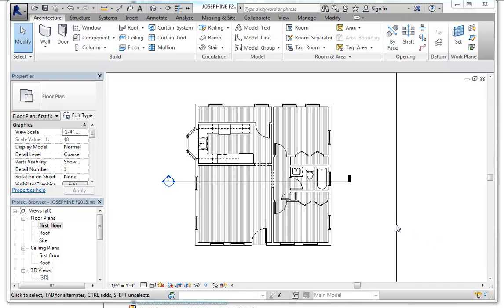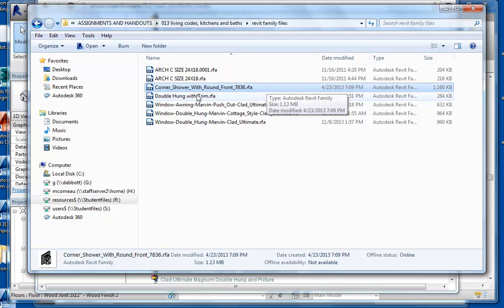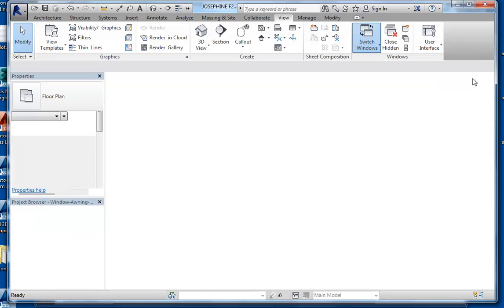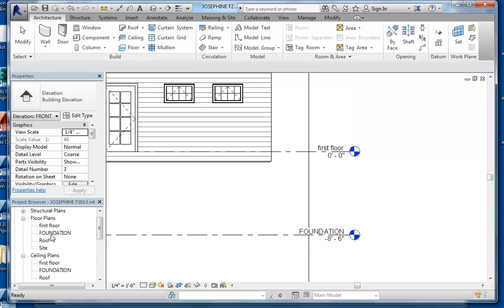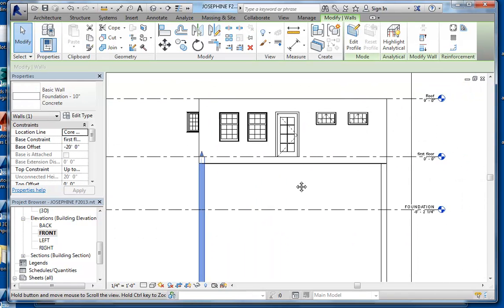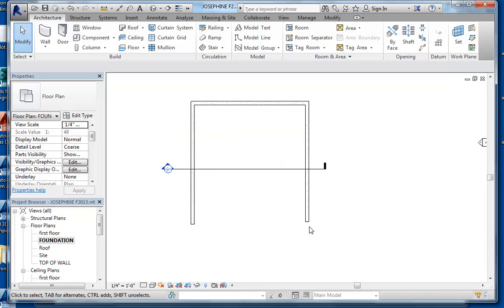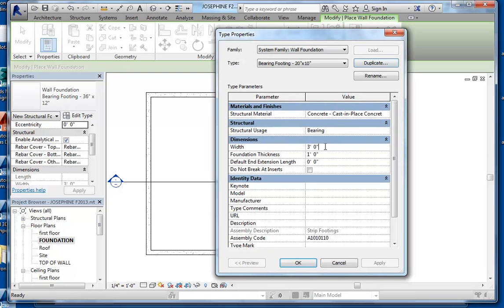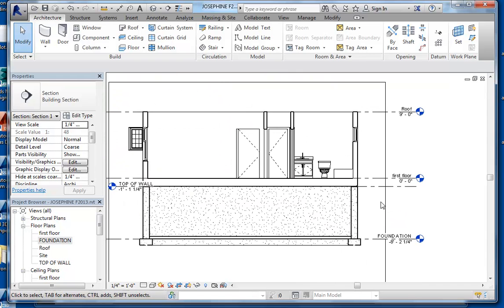02 FINAL PROJECT FOUNDATION WALLS